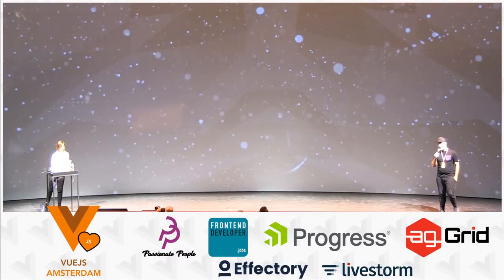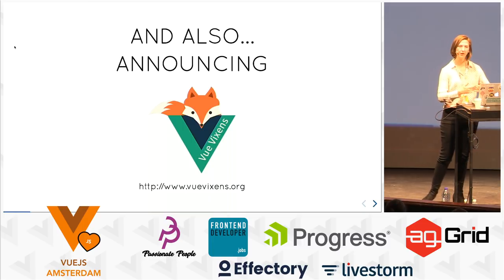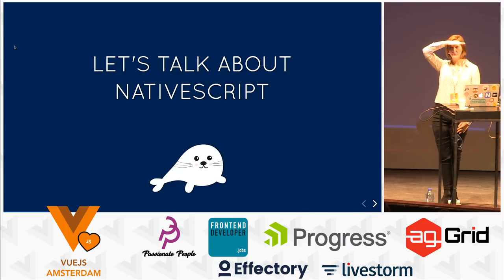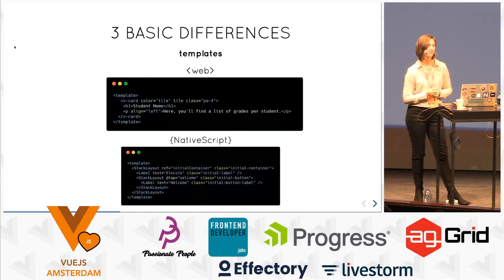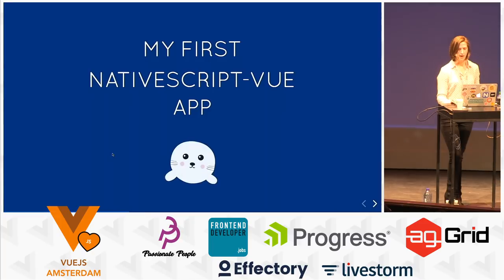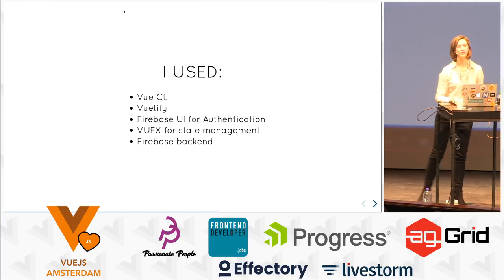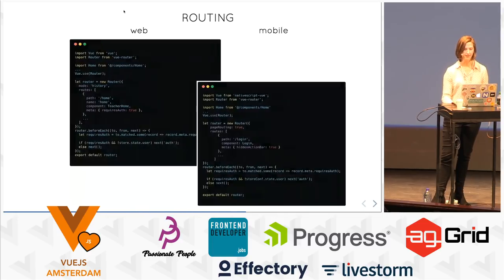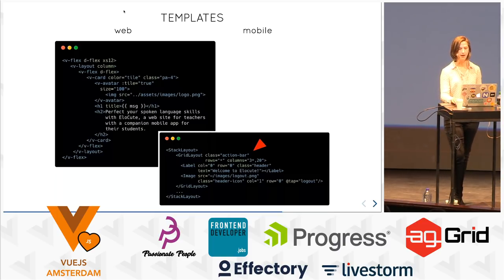Jen Looper - Create an Engaging Native Mobile App with Vue and NativeScript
Stay posted on our latest news, javascript and frontend events and talks for free